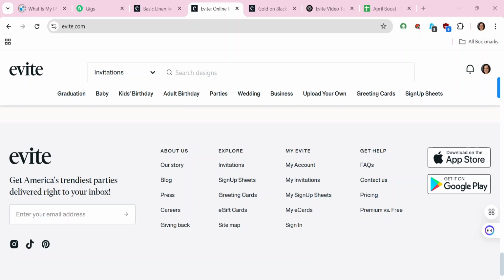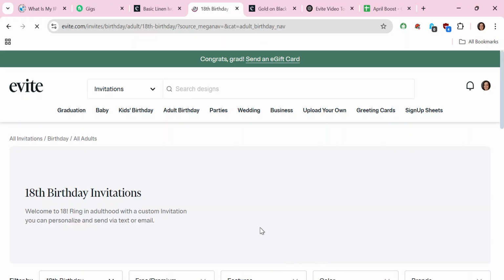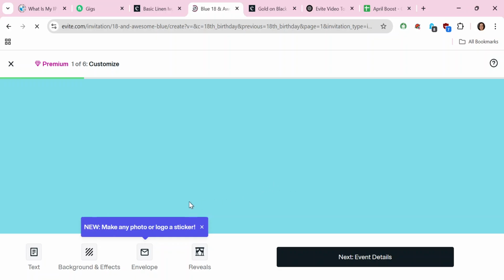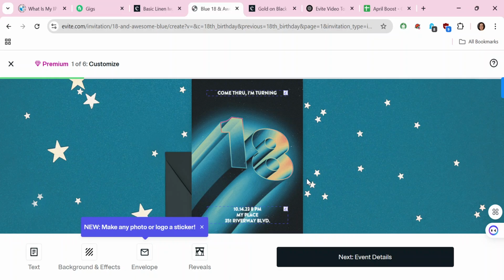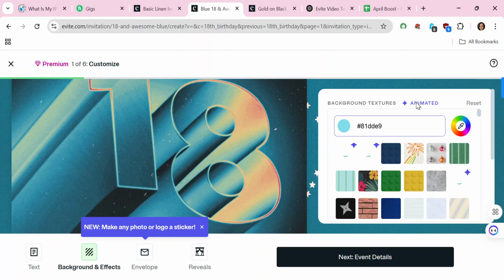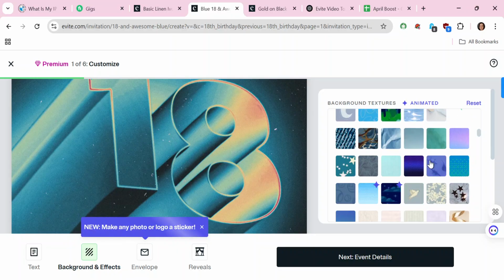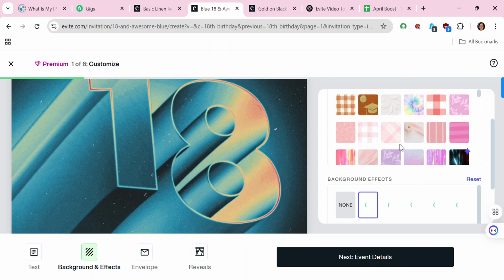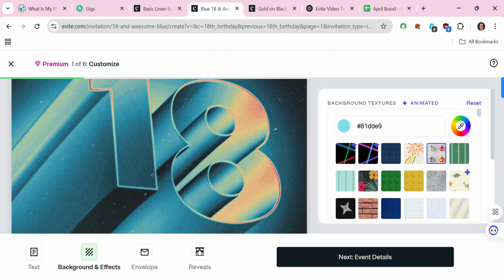How To Add Animated Effects To Your Evite (Best Method)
In this video, I’ll show you exactly how to plan an event using evite step by step so you can get results quickly and without confusion.

I’ll walk you through how to send invitations on evite and  how to hide guest list on evite, why it matters, and the best way to approach it so you can successfully learn how to create evite invitation on your phone right away.

If you’ve been wondering how to add guest name on evite, this guide will make it clear and easy to follow.